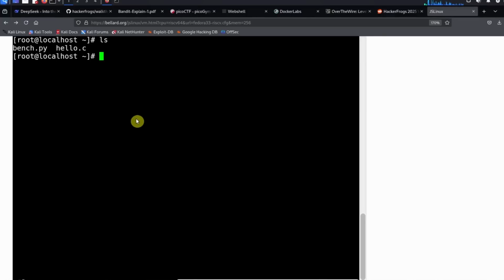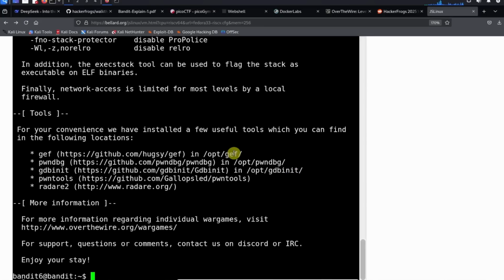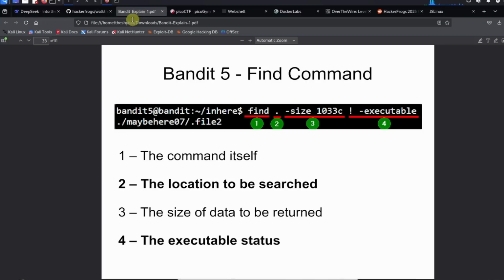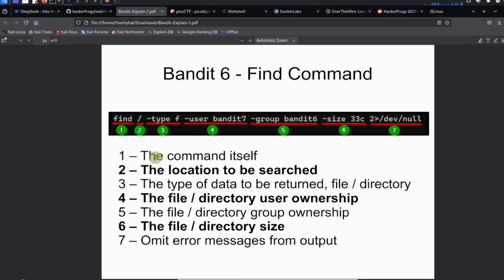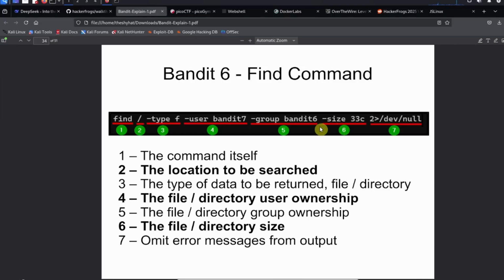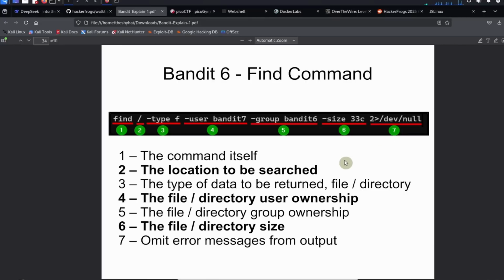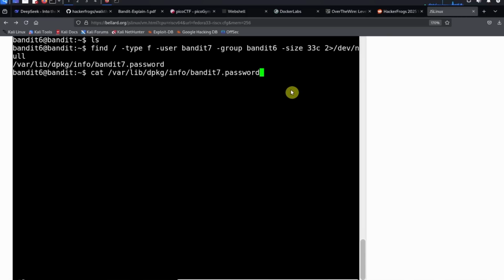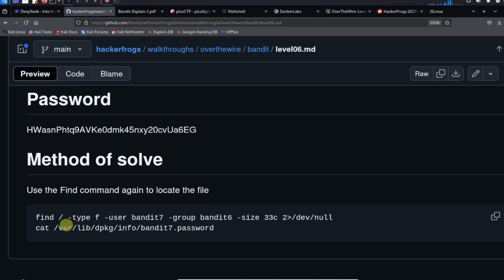Overthewire - Bandit - Level 6 - Linux Find Command - By Owner